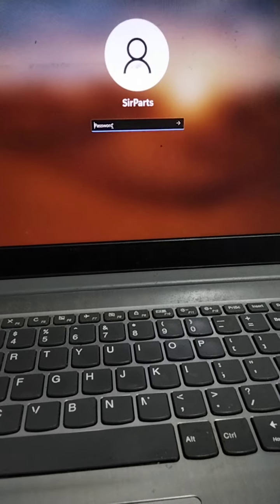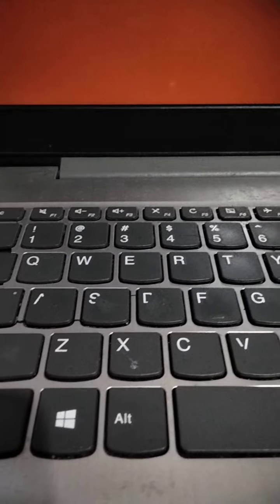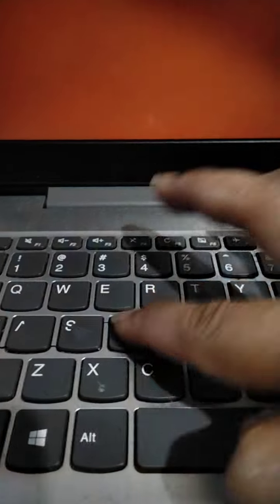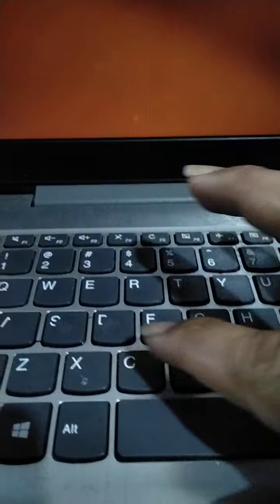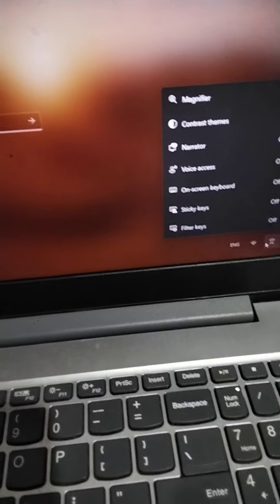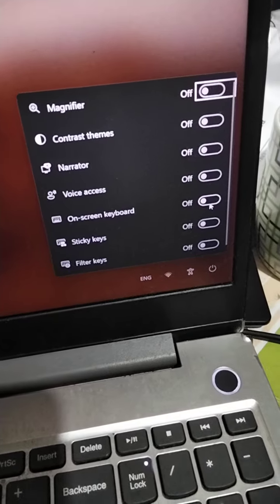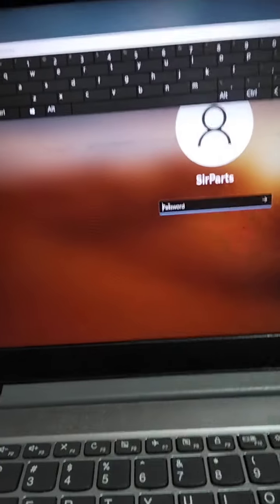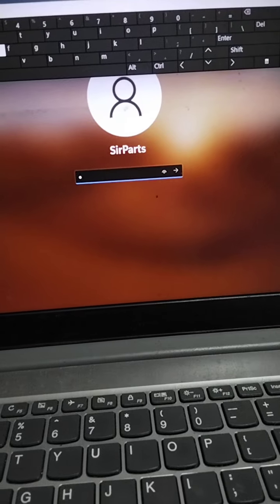Short Fix for Broken Keyboard